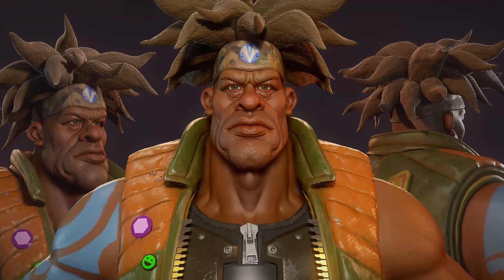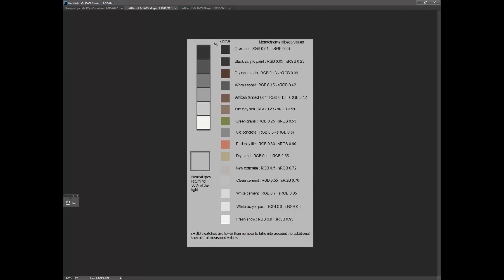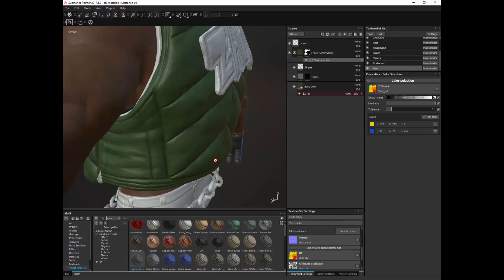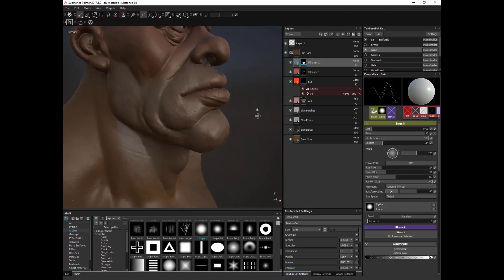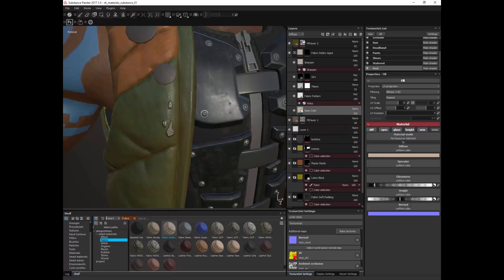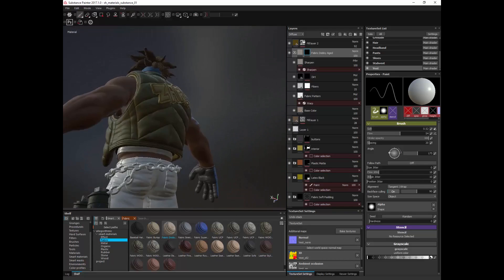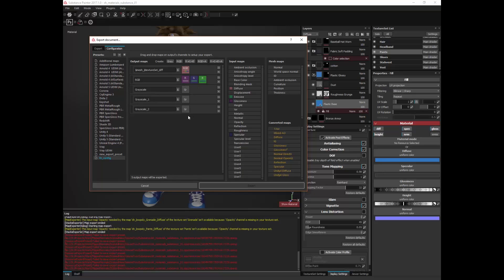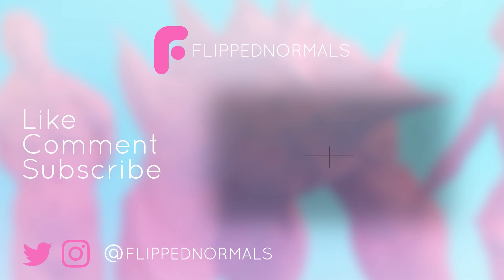Texturing Characters for Games - Premium Tutorial by Gavin Goulden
In this Premium Tutorial, we cover the last part in the Creating Characters for Games series by Gavin Goulden - Texturing Characters for Games. The series is over 3.5 hours long, covering everything you need to know in order to get started with texturing for games.

Topics covered:
- PBR in-depth
- Intro to Substance Painter
- Baking with Marmoset Toolbag
- Painting the entire character
- Presenting your work in Marmoset Toolbag
- Tips and tricks by an industry veteran